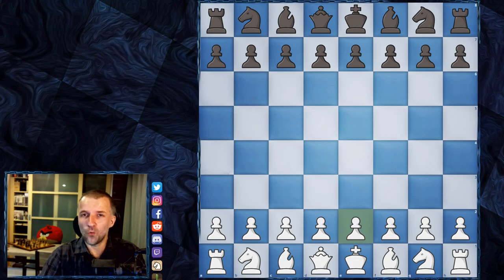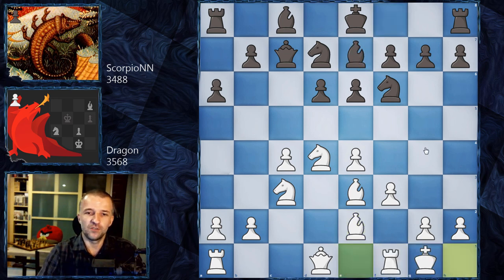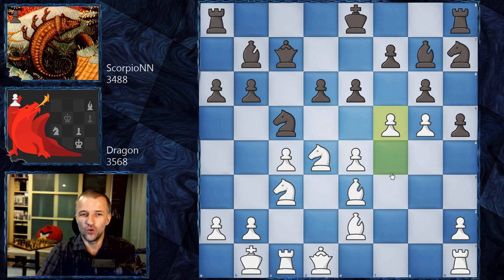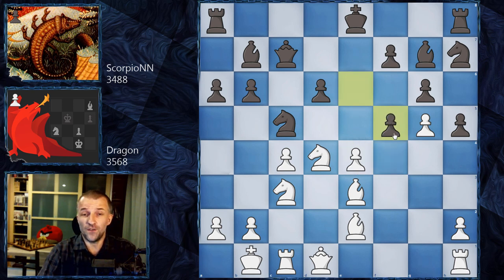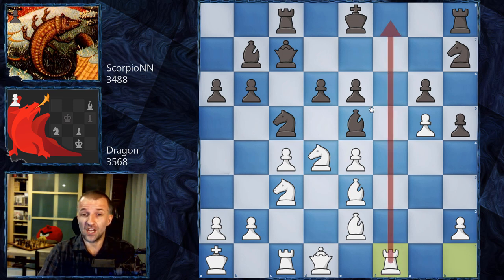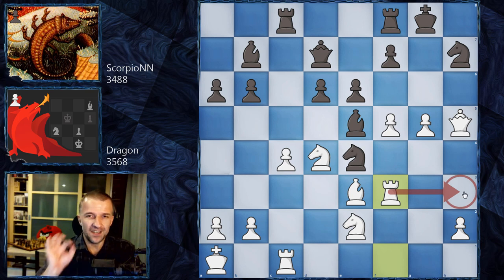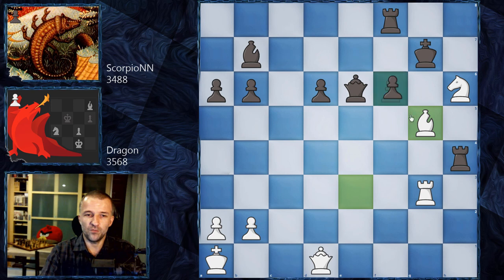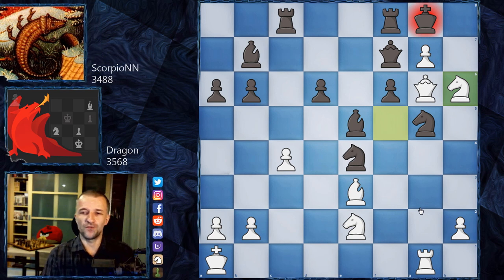Artificial Castle! Level: Super Engine | Dragon vs ScorpioNN | TCEC Season 20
Premier Division of TCEC Season 20 just started. ScorpioNN chess engine couldn't defend the precise attack of our favourite lizard. But before that happened we had a chance to see unique and interesting king walk as part of artificial castling. It gives a very nice view of chess strategy for beginners, definitely a completely fresh view of chess. It was definitely one of the most interesting Komodo Dragon chess games in its short history. The choice of games like this one can be found only on the future best youtube chess channel.

Mordimer Chess focuses on educational aspects of chess by showing the games of the best players in history but also current top tournaments games and, like in this case, top computer championship games. We aspire to become the best chess learning youtube channel and we believe watching videos with analyses like Dragon chess engine games can help to learn chess and give you ideas on how to continue the plans in the game. We strongly recommend following our videos to increase awareness in critical positions that can appear in your games. If you want to see quality content from the actual chess TCEC 20 or some ScorpioNN chess games in the future, don't forget to follow the future best chess channel and see you in the next one. Another chess videos for beginners are coming.

Dragon vs ScorpioNN, TCEC Season 20
Sicilian Defense: Prins Variation [B54]
1. e4 c5 2. Nf3 d6 3. d4 cxd4 4. Nxd4 Nf6 5. f3 a6 6. c4 e6 7. Nc3 Qc7 8. Be3 Nbd7 9. Rc1 b6 10. g4 h6 11. Kd2 g6 12. Kc2 Bg7 13. Be2 Bb7 14. Kb1 h5 15. g5 Nh7 16. f4 Nc5 17. f5 Be5 18. Ka1 Rc8 19. Rf1 O-O 20. Bxh5 gxh5 21. Qxh5 Nxe4 22. Nce2 Qd7 23. Rf3 exf5 24. Rg1 f6 25. g6 Nhg5 26. Nxf5 Nxf3 27. g7 Nfg5 28. Qg6 Qf7 29. Nh6# 1-0

0:00 Start
0:07 Introduction
1:36 Chess game

BTC: 3PS4MzhvGxf1UMy9Jy6oKyDfmq6RLTHy2M
ETH: 0x8B6f7C1eE5D683fEF0F58d37aB855244fED966Df
LTC: MBqUjZteEa4c6ANi7HGM538btTxii41T1r